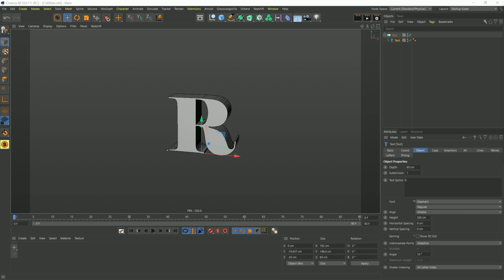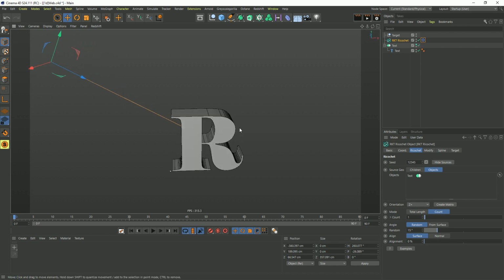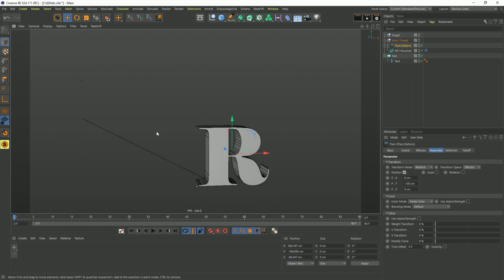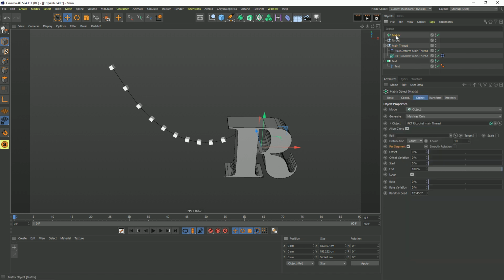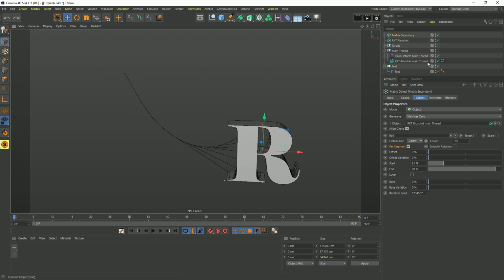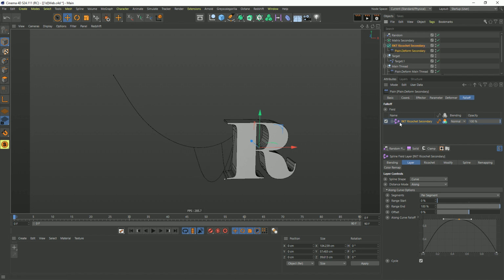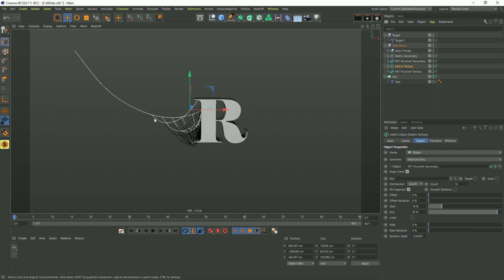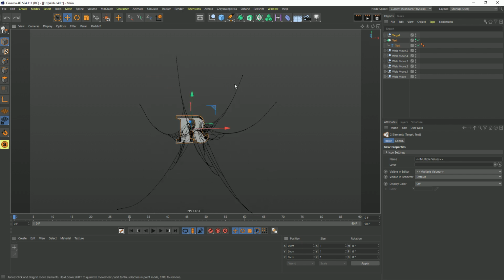Ricochet Tutorial Series: Spider Webs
Sneaking in an Xpresso Tutorial before the Motion Graphics world is taken over by Scene Nodes I show you how to use User Data and Xpresso inside Cinema 4D to create more intelligent controls for your rigs!

Time Stamps
00:00:00 - Welcome!